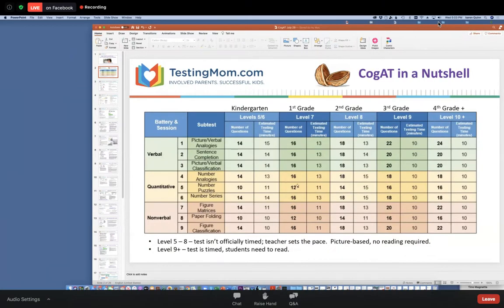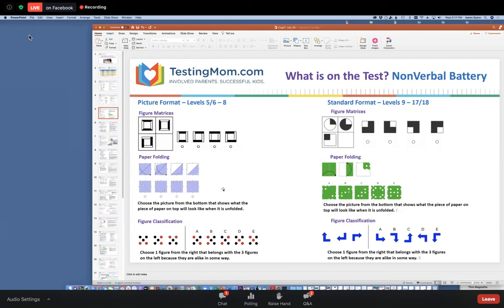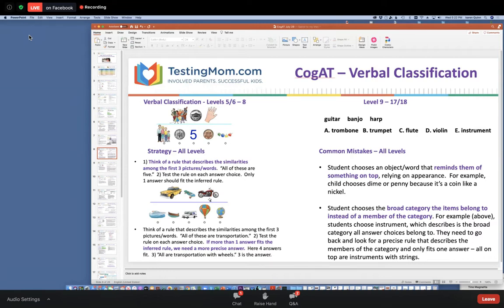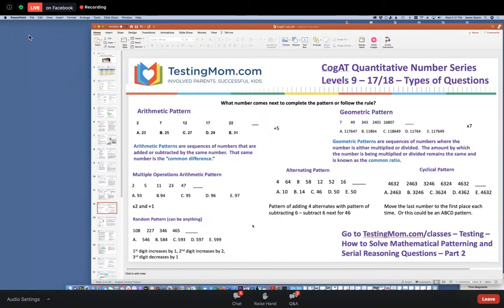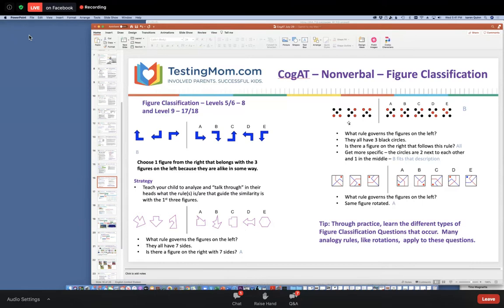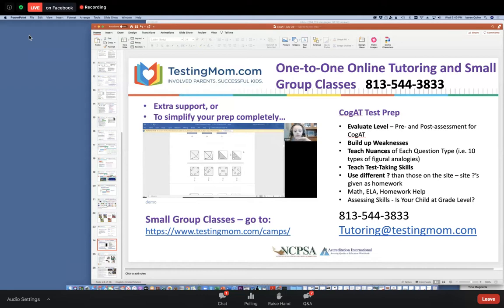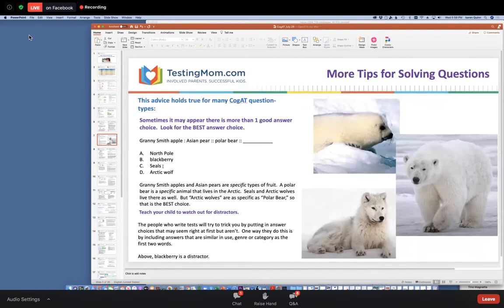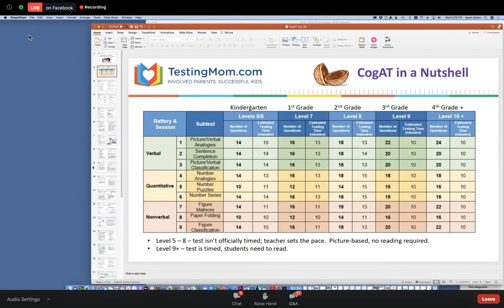TestingMom.com CogAT testing webinar: Jul 29, 2020 6:17 PM